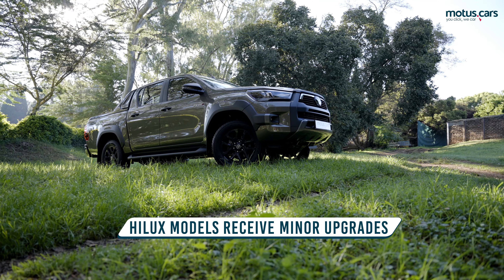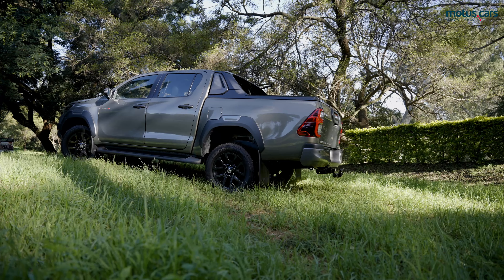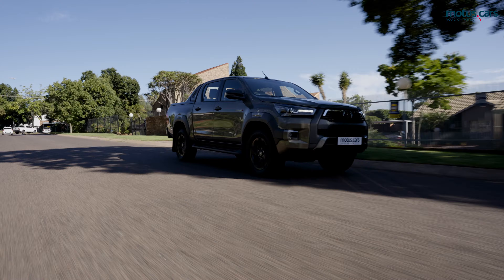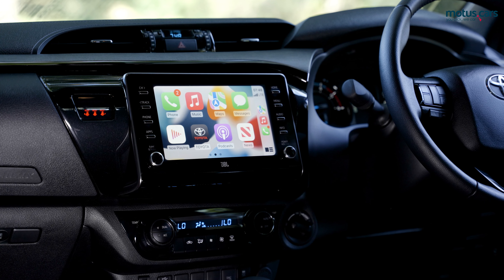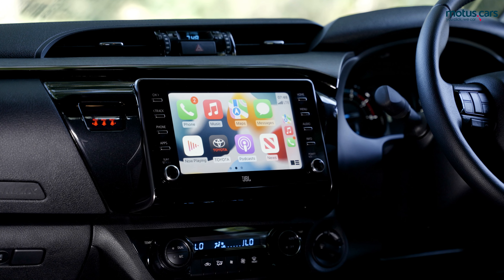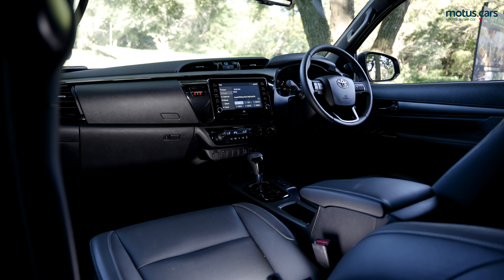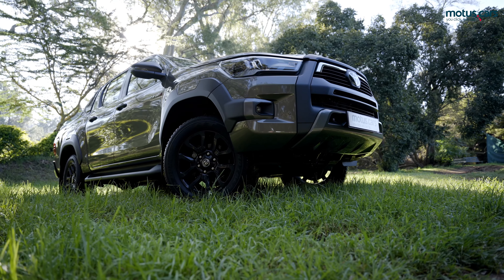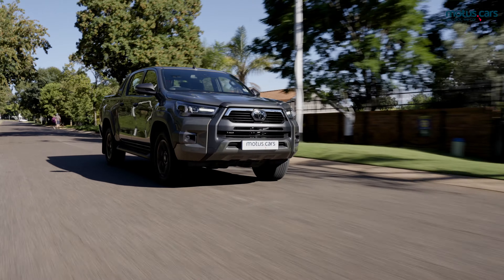2022 Toyota Hilux Legend Updates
Showcasing the 2022 updates on Toyota Hilux Legend models.